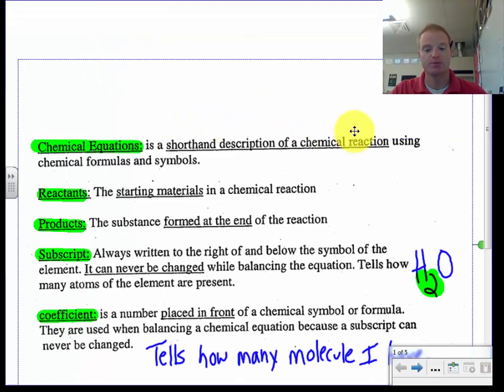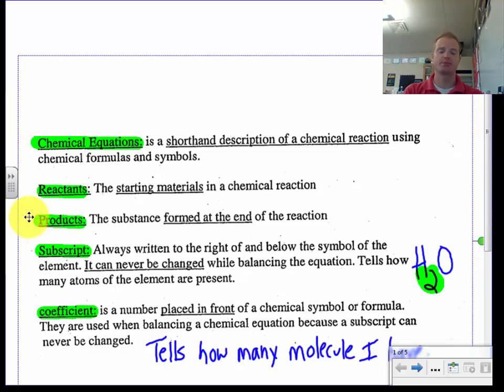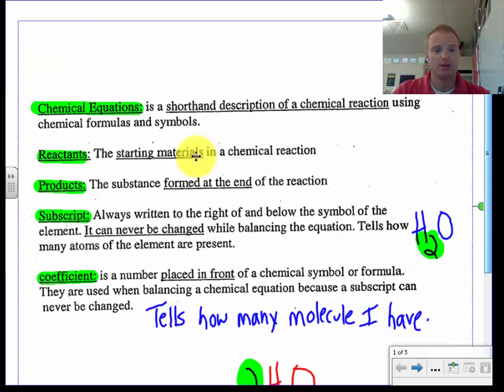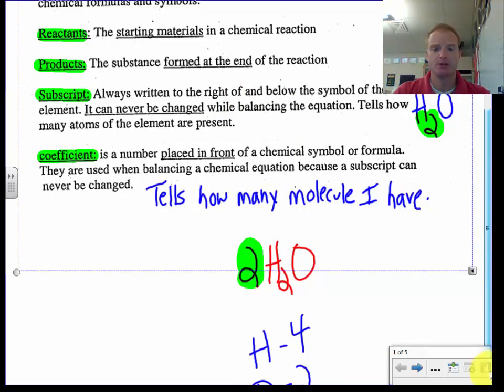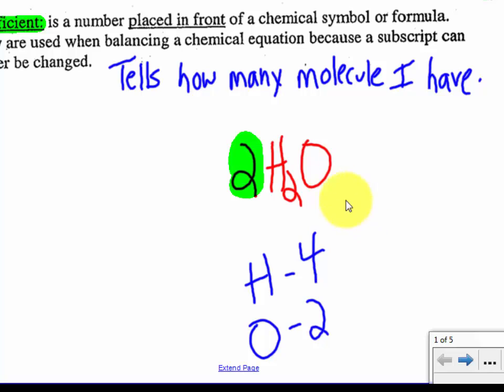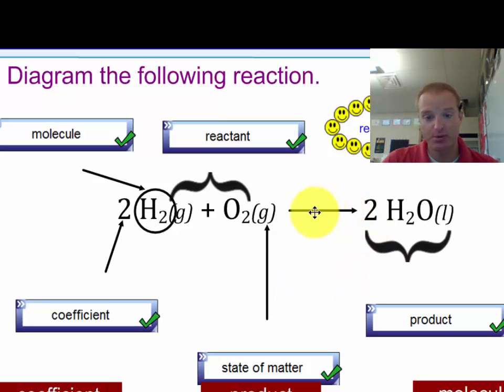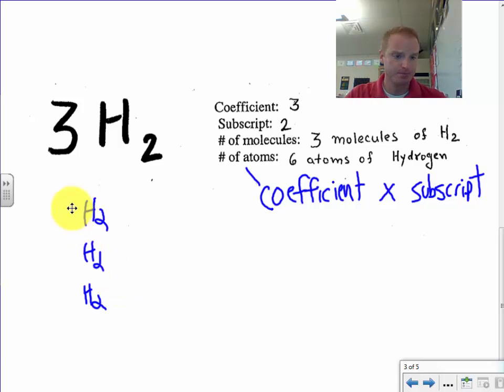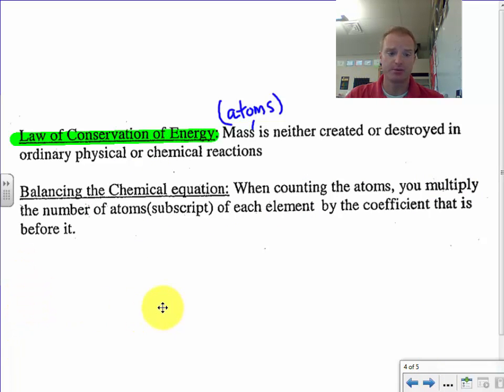Writing Formulas 1-2 2016